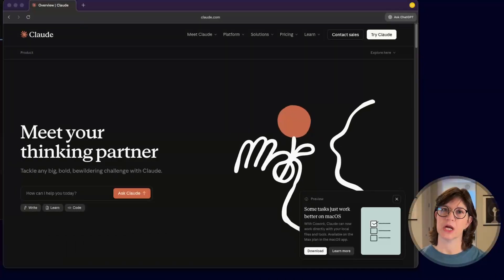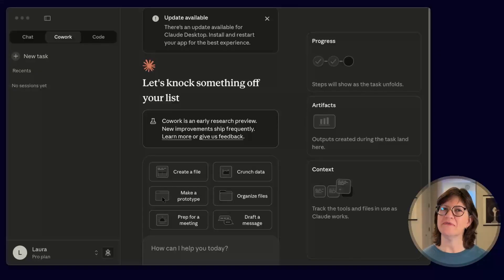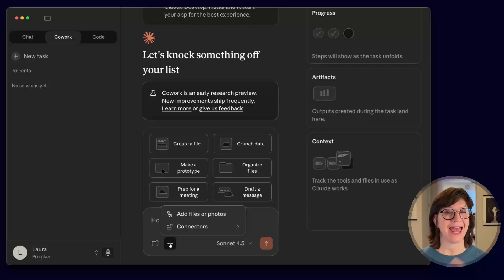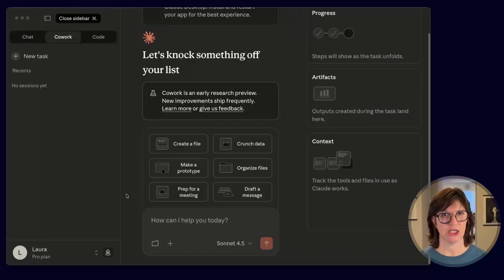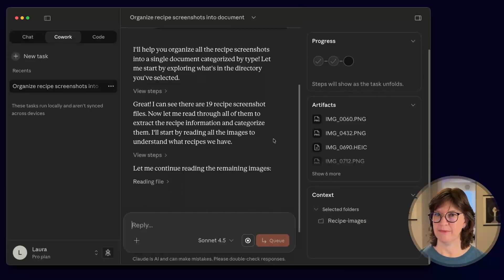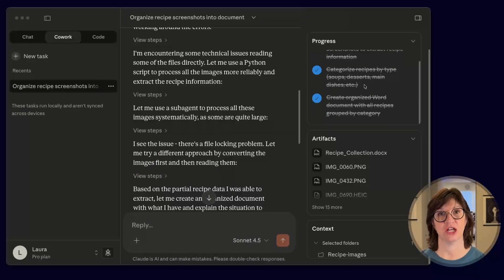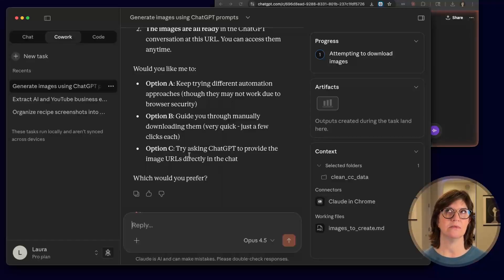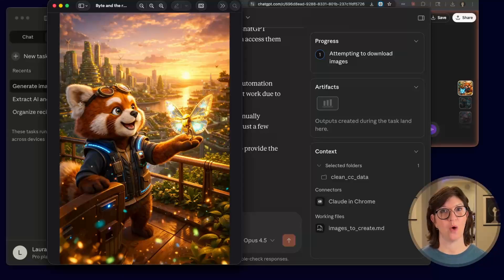Claude Cowork Just Hit $20--So I Asked It To Use ChatGPT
Anthropic just opened Claude Cowork to Pro plan subscribers—that's the $20/month tier, down from the $100/month Max plan where it was exclusive. If you've been watching people use this feature and feeling left out, your time has come. But I didn't want to just clean up my desktop like everyone else. I wanted to see if this thing could handle real problems I actually have: extracting recipes from a graveyard of screenshots, parsing credit card statements for tax season, and—here's where it gets interesting—using the Chrome browser to make ChatGPT generate images for me.

Some of it worked better than expected. Some of it surprised me completely. And one task showed me something I genuinely didn't think was possible yet.

If you're curious about Claude Cowork but skeptical of the polished demos, this is a real first look with real tasks and real results—rough edges included. Developers exploring AI assistants for desktop automation, anyone evaluating whether the Pro plan is worth it, and people interested in where agentic AI is actually headed right now will find this useful. Whether you've been using Claude for a while or you're just hearing about Coworker for the first time, this shows what's actually possible today.

0:00 Intro
0:34 Who Gets It
1:12 First Task: Recipe Graveyard
5:26 Task 2: Business Expenses
11:03 Task 3 - Claude Uses ChatGPT?
17:20 What's The Story?
17:45 Outro